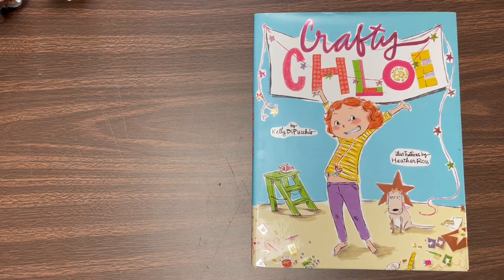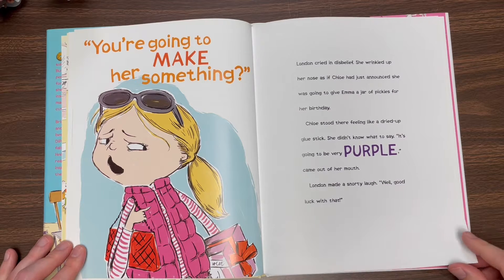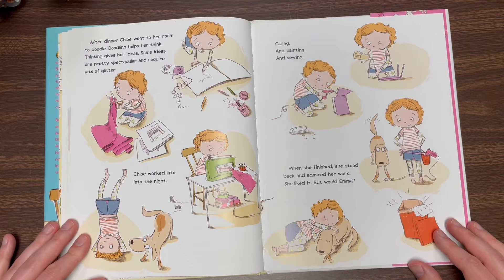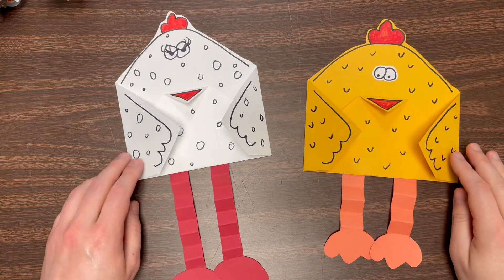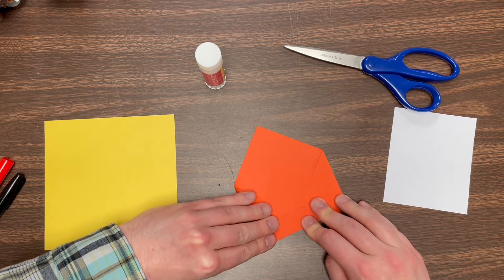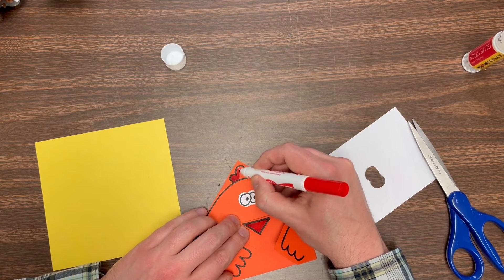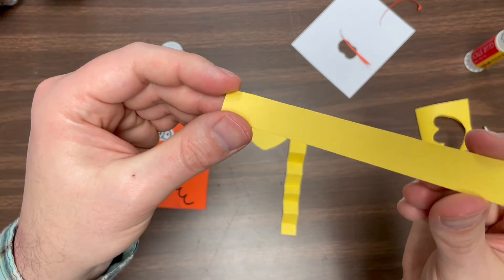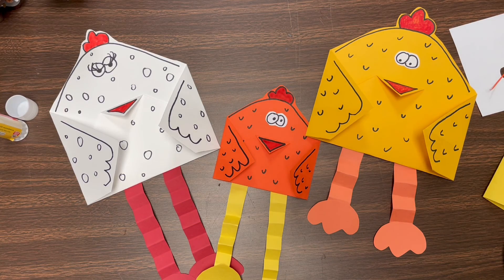Origami Chicken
Students will read Crafty Chloe and make an origami chicken